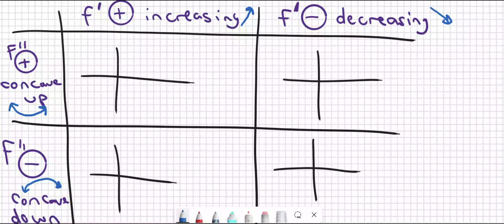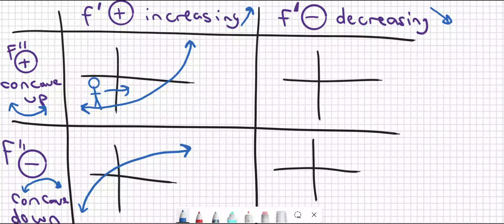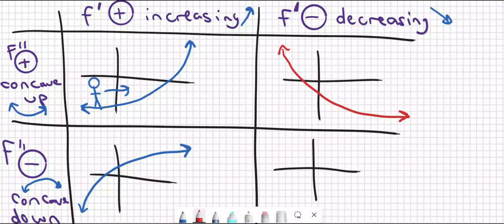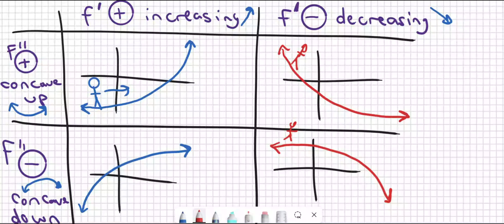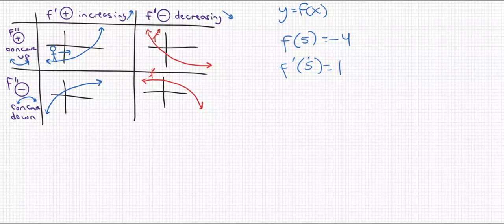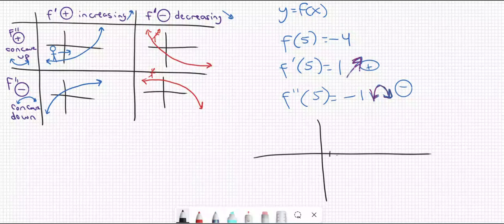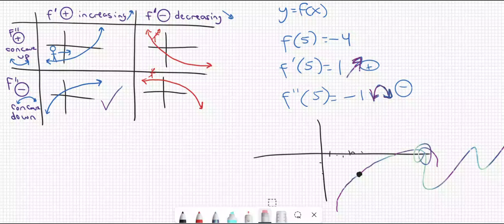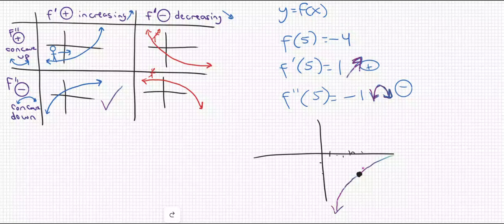Graphs from First and Second Derivative Information